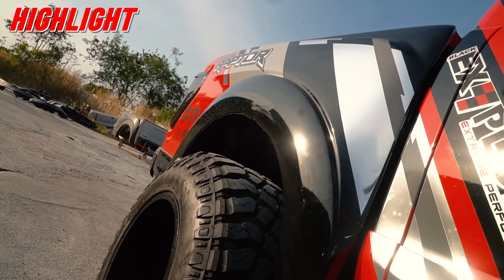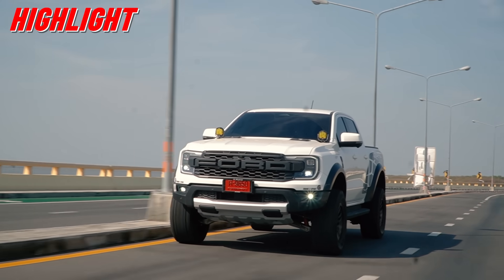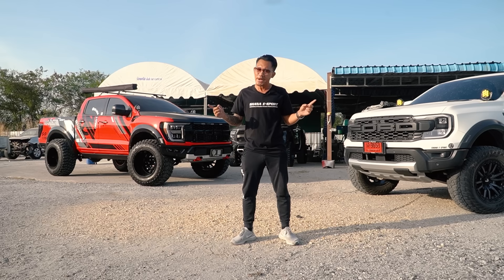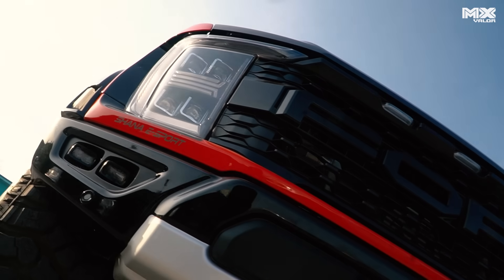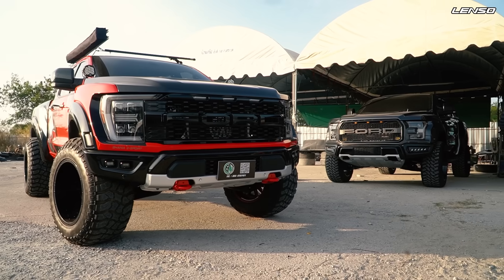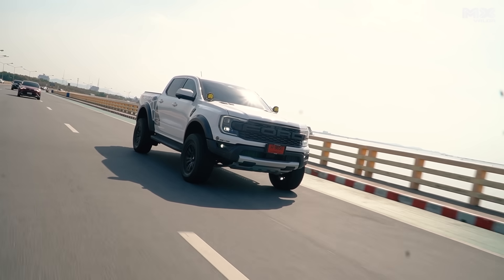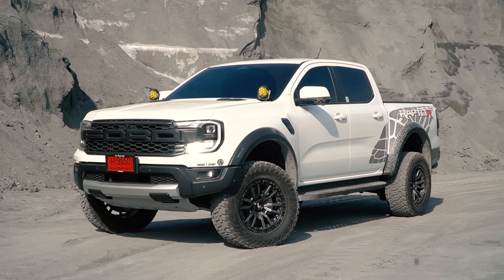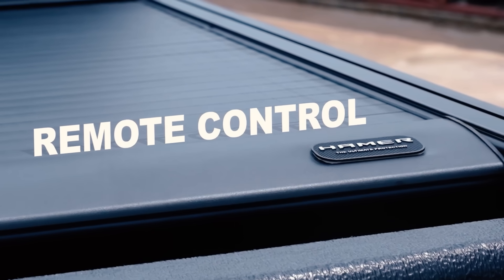เจาะรายละเอียด Ranger แปลงโฉม F150 2022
งานนี้เลนโซ่จัดให้เต็มอิ่มกับกระบะออฟโรด 2 คันที่ดีกรีการแต่งไม่ธรรมดา จากร้าน Shana E-Sport  กับแนวทางการแต่งรถสายแกร่งที่แฟนๆชาวฟอร์ดห้ามพลาด

เสริมความหล่อแรงมาแบบแพ็คคู่ กับงานแปลงรถ Ford F 150 ปี 2022 คันเดียวของไทย โฉมใหม่แตกต่างไม่เหมือนใคร จัดเต็มของแต่งครบเครื่องสายโหด หล่อดุแบบมีเอกลักษณ์

อีกคันก็ไม่น้อยหน้า กับรถ Ford Ranger Rapter V6 2022 ที่พกแรงม้ามามากกว่า 400 ตัว พละลังเหลือล้น เสริมความลงตัวด้วยล้อ Mx Valor ล้อแกร่งสำหรับสายออฟโรด ที่ตอบโจทย์ความหล่อ ลุย สะท้อนความดุดันแบบไม่เกรงใจใคร อุปสรรคหรือเส้นทางแบบไหนก็เอาอยู่

อยากรู้ว่าแต่งแล้วจะโหดจัดขนาดไหน ไม่ต้องรอให้เสียเวลา เชิญรับชมไปพร้อมกันเลยครับ

ดูล้อเพิ่มเติมได้ที่
ดูยางเพิ่มเติมได้ที่
ดูคลิปใหม่ๆได้ที่ช่อง Lenso Channel